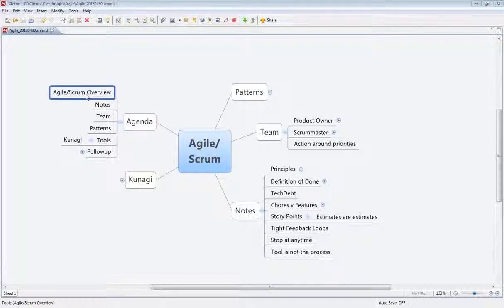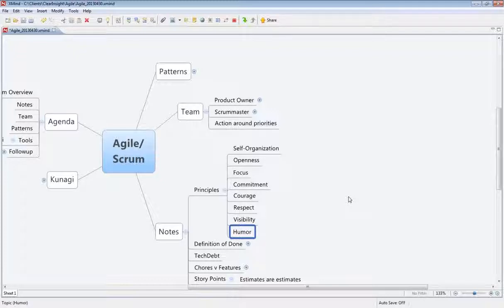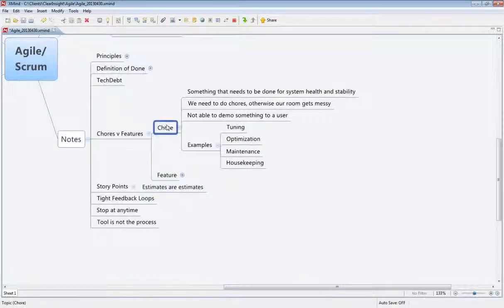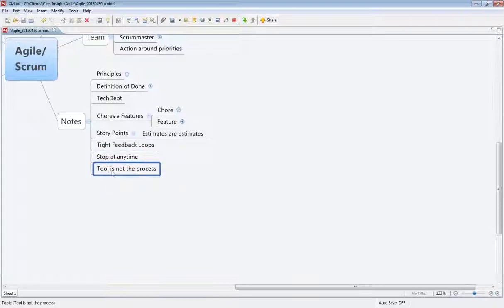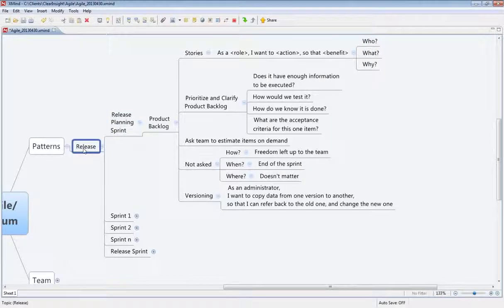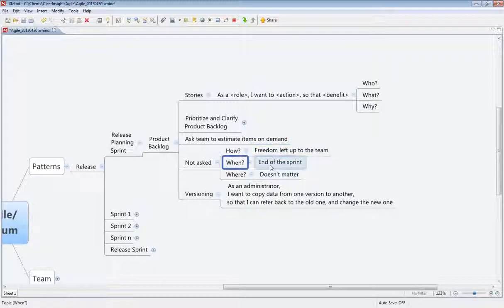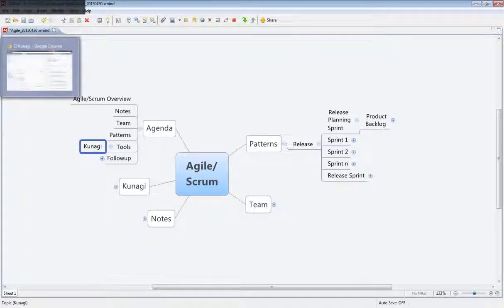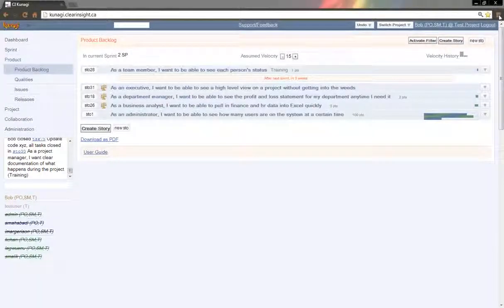Agile Services Framework Using Kunagi